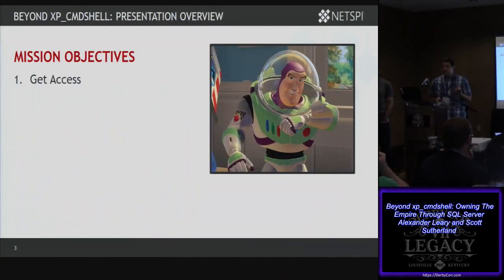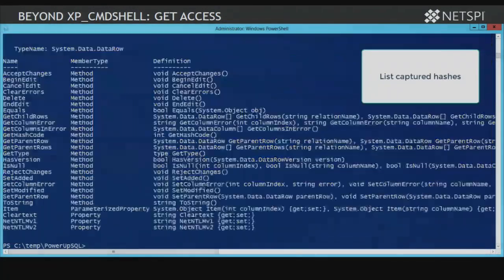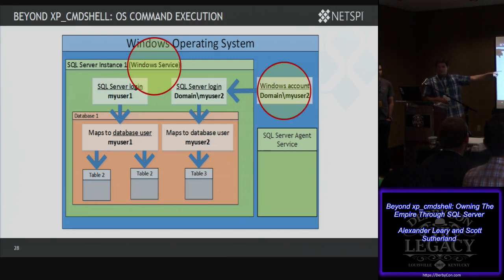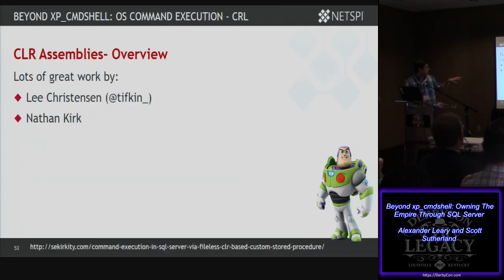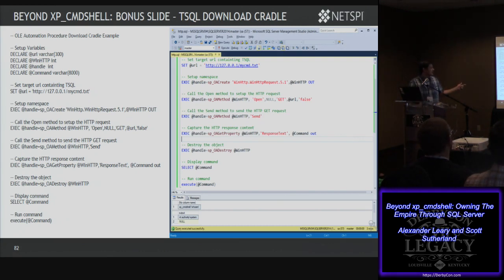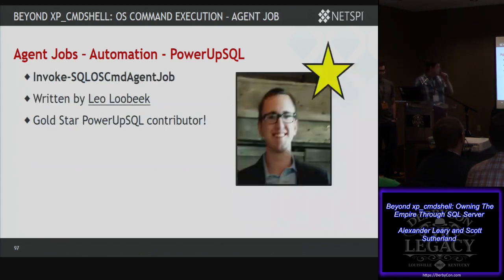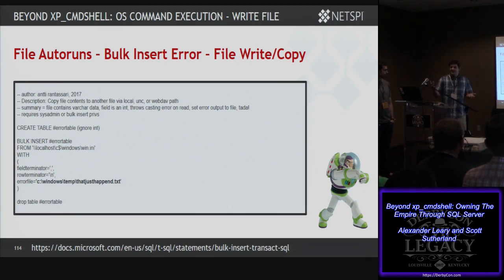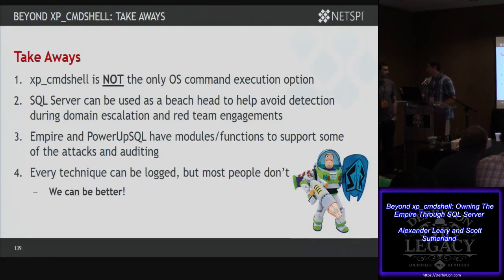S02 Beyond xp cmdshell Owning the Empire through Sql Server Alexander Leary and Scott Sutherland